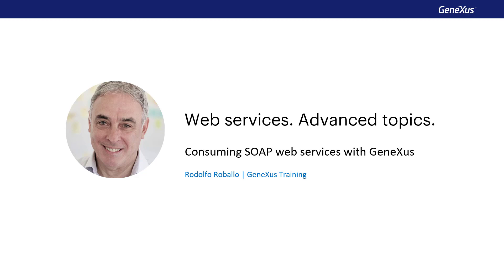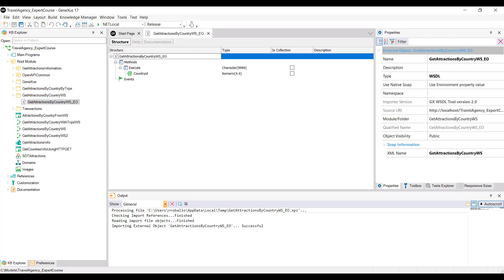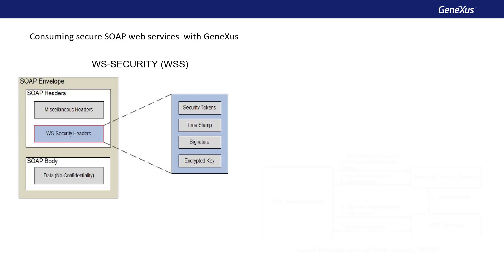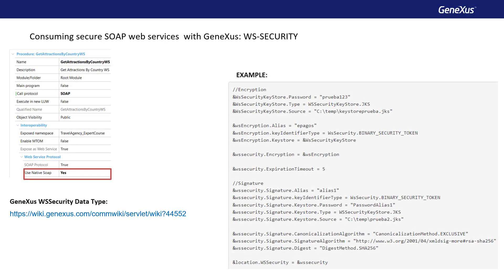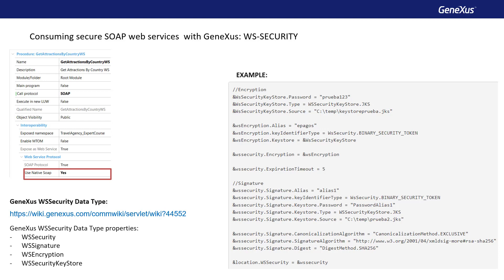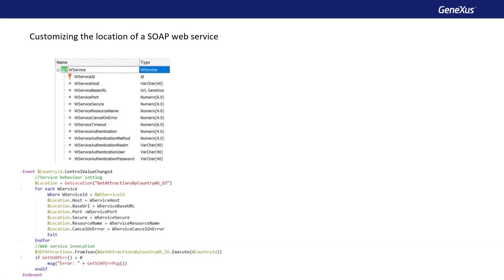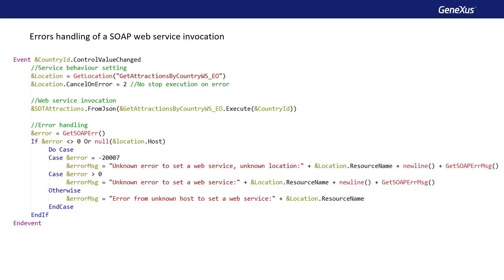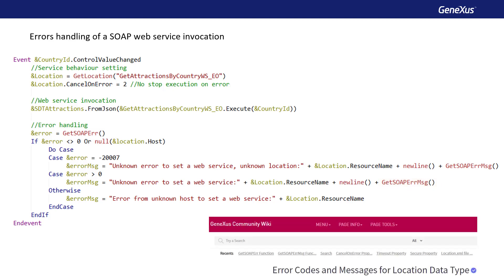Web Services. Consuming SOAP services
In this video, we will see how to test a SOAP service published with GeneXus from GeneXus itself, importing it as an external object. Then we will focus on security, tracing, and routing considerations, which allow a service consumer to indicate the endpoint to which the service should send its response in an invocation. In addition, how to change the location of a service and how we can get the result of an invocation and handle errors.